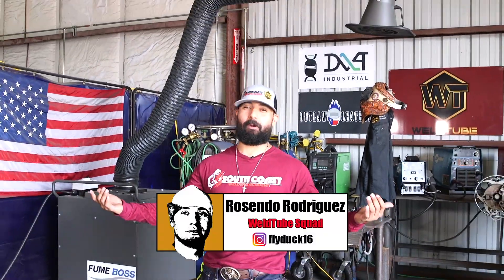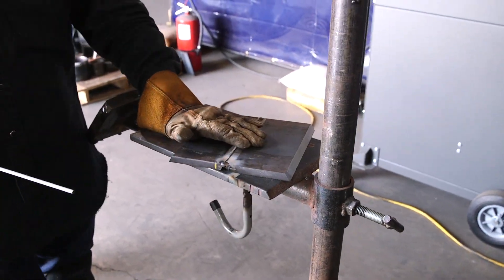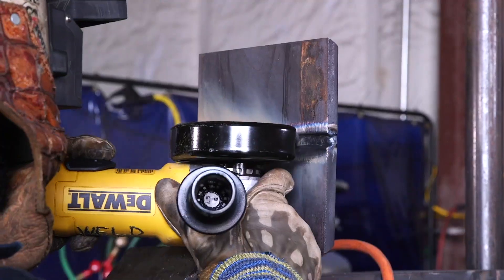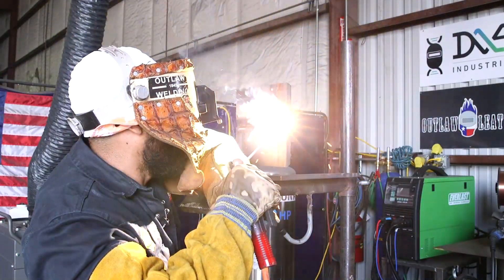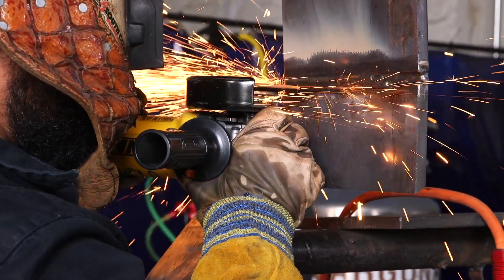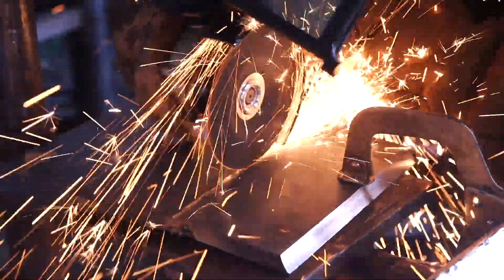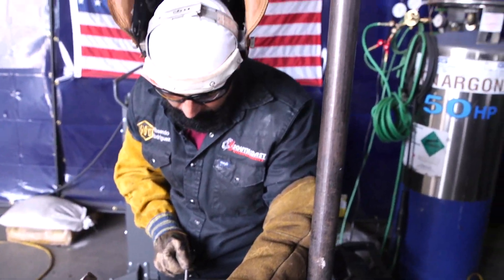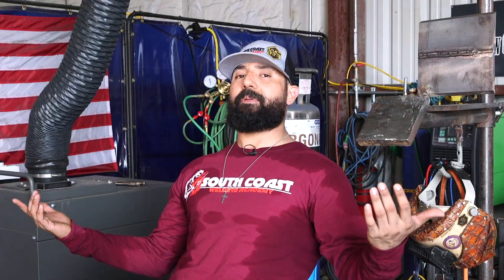How to master HORIZONTAL stick welding? | 2G Back Grind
Rosendo welds out a 2G back grind! Another very common test for structural welding.  Pay attention to this very educational video. Welding with 7018 stick rod all the way out!